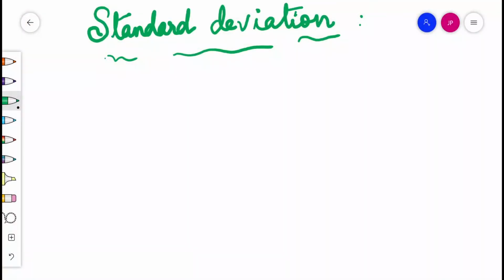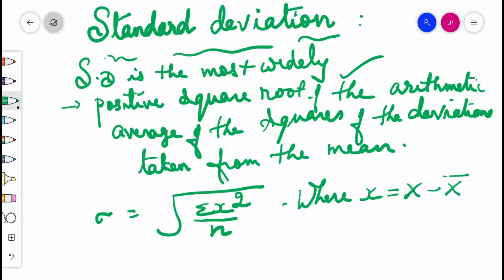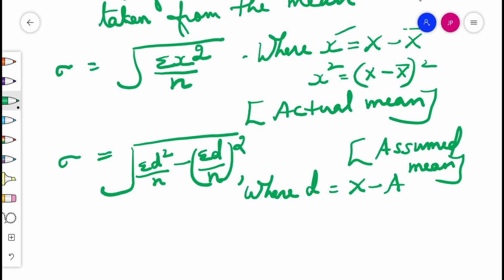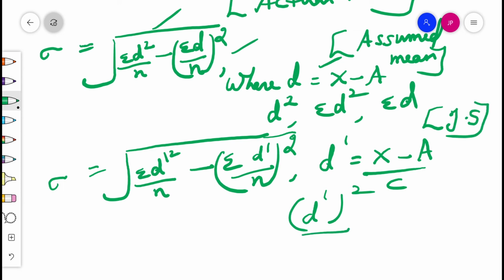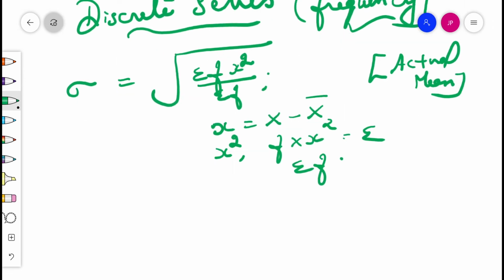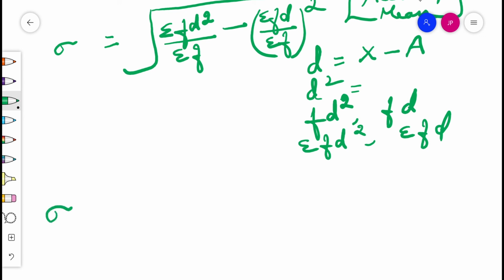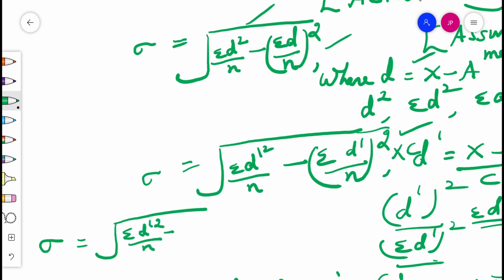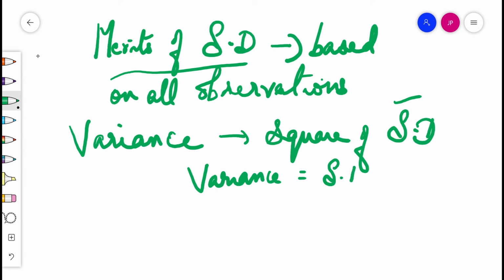Measures of Dispersion | Part 4 | Class 11 | Statistics